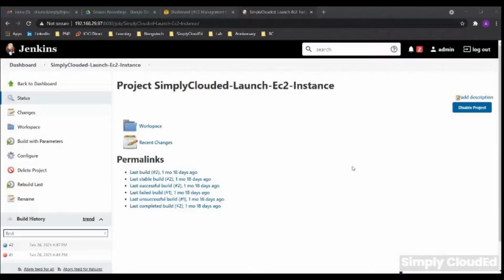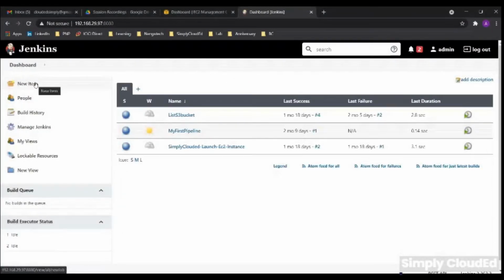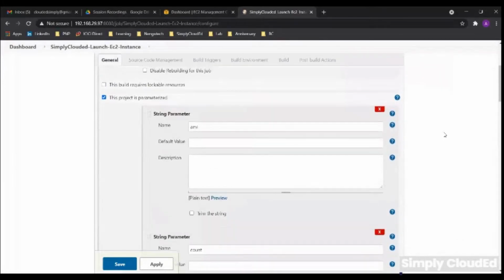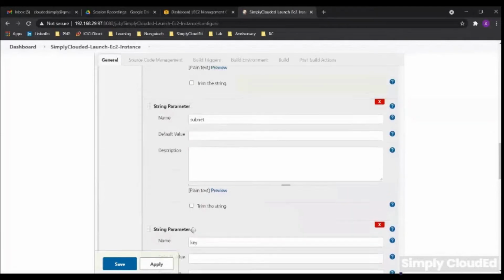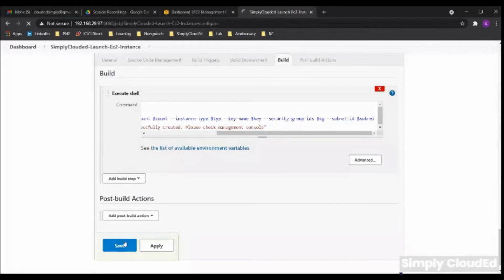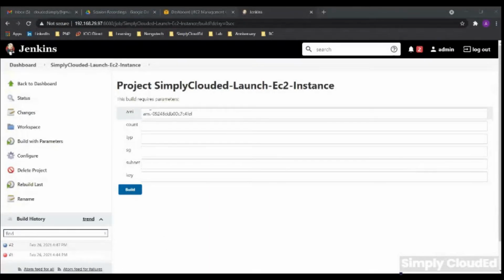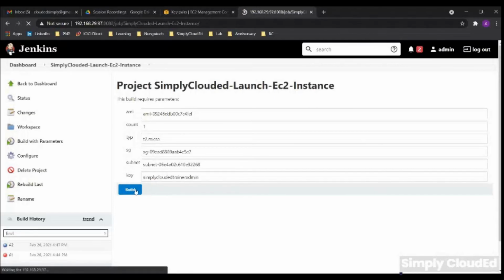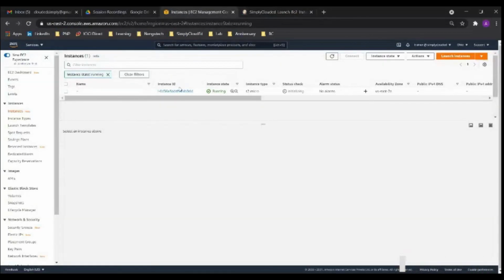How to Launch an EC2 instance in AWS using Jenkins Parameterized Build Pipeline? | DevOps Tutorials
Trainer:  Ashish Jain

In this video, learn How to Launch an EC2 instance in AWS using Jenkins Parameterized Build Pipeline?

About us:

Simply CloudEd is an YouTube channel dedicated to providing free tutorials for aspirants learning DevOps/Cloud related technologies.
We have experienced trainers working with us to post  premium training materials on YouTube totally free of cost.
We also provide certification assistance and personalized trainings that take a deep dive into the same technologies and many more.

Training Format:

1. We educate by examples, illustrations and comprehensive descriptions to ensure quality learning.
2. We perform live demos and lab sessions for best hands on learning experience
3. We also conduct mock interview and feedback sessions for aspiring individuals looking for jobs
4. We also provide certification assistance and personalized trainings
5. We use only remote meeting applications like Zoom and Google Meet to carry out our trainings and live sessions.
Training and Technologies:

Our experienced trainers provide professionally constructed courses in the below technologies

1. Public Clouds : GCP/Azure/Oracle Cloud/AWS
2. Devops : Jenkins/Docker/Chef/Puppet/Ansible/Maven/Git
3. IaaS as a code : Cloudformation/Terraform
4. Linux as a Operating System